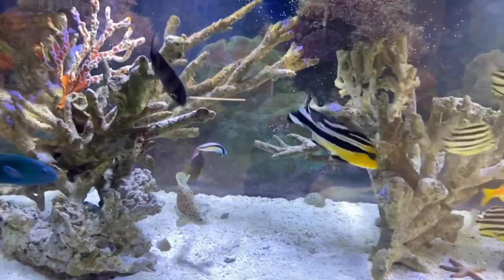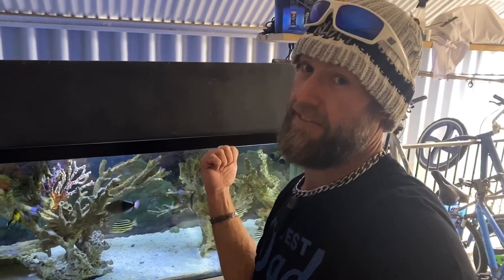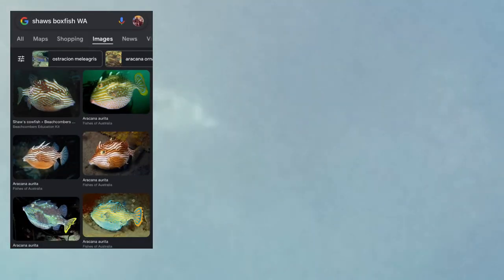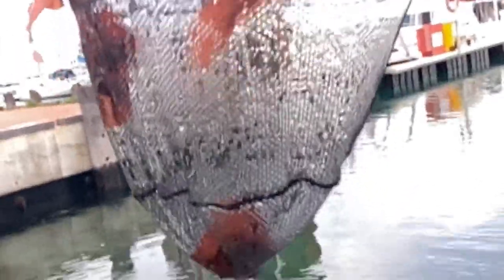Hunting Aquarium Fish & Shrimp + New fish & Live FEEDING SWS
A JAM PACKED EPISODE

Salt Water Steve gets another new FISH he also goes HUNTING for SHRIMP and AQUARIUM FISH then home for a LIVE FEEDING  🤙🏽 Yeeewwww

Let us know your opinion in the comments below.
Stay Salty YEEEWWWW